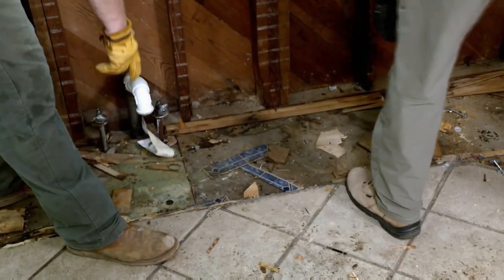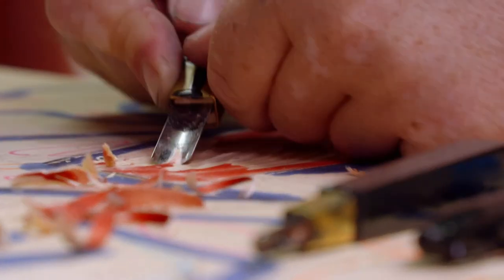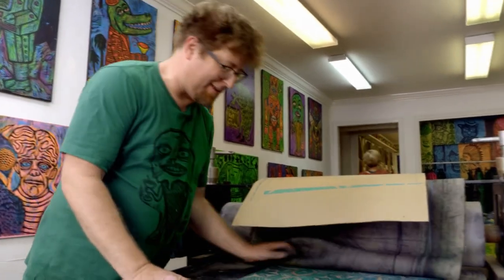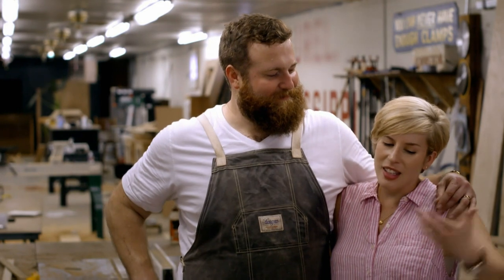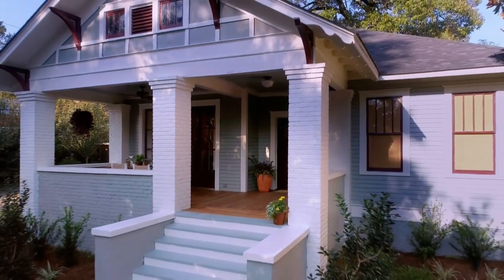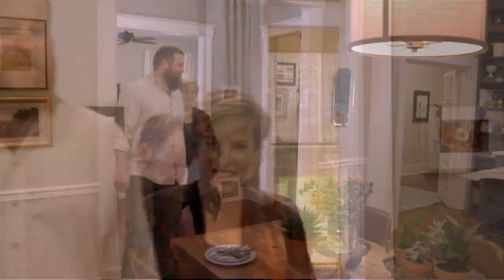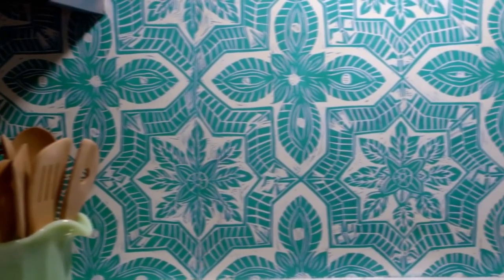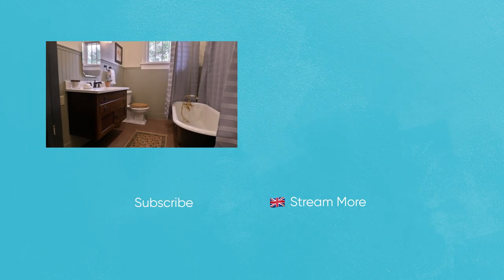Erin Designs A Beautiful Custom Spanish Tile Backsplash! | Home Town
Erin contacts her artist friend Shawn so he can help her create a backsplash wallpaper inspired by Spanish tile design that will make the house they are remodelling a lot more beautiful.